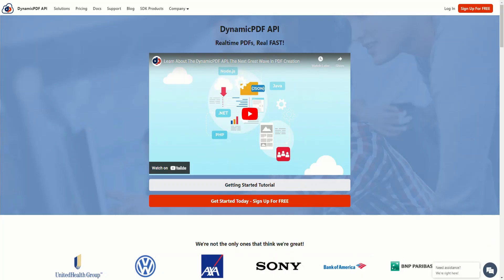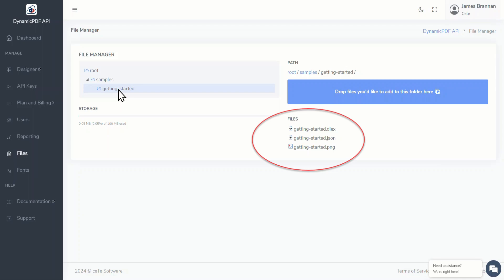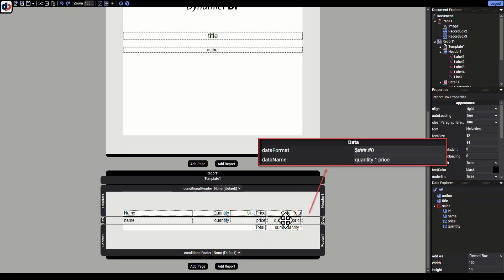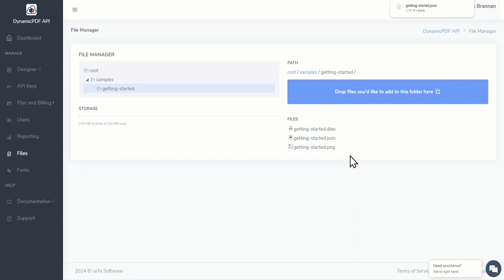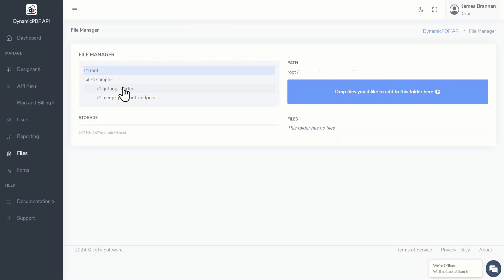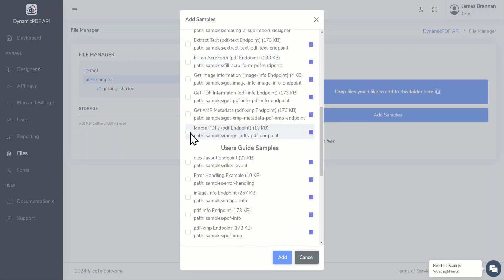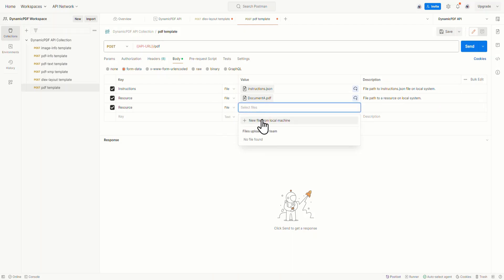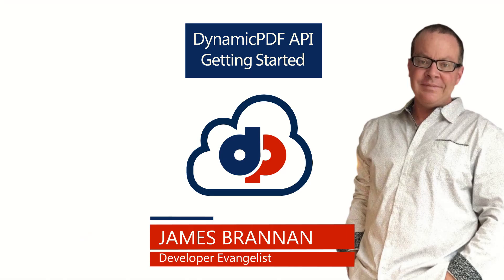Getting Started Using DynamicPDF API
In this video we demonstrate the DynamicPDF API's capabilities by exploring using DynamicPDF Designer, the dlex-layout endpoint, and the pdf endpoint.

The DynamicPDF API offers a seamless way to integrate PDF capabilities into your applications through its online designer, REST APIs, and client libraries. Users can quickly generate real-time PDFs in just milliseconds without worrying about scalability or network latency, thanks to automatic routing to one of the 10 globally available zones. Additionally, DynamicPDF prioritizes security and privacy, ensuring that your private data is never stored in their environment while offering isolated options for added protection.